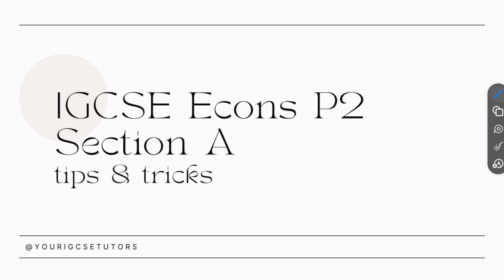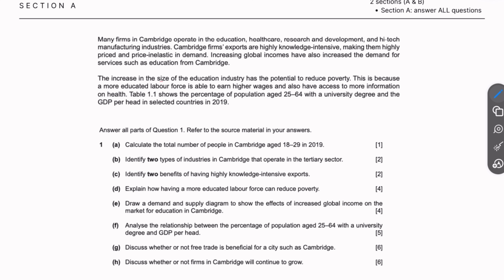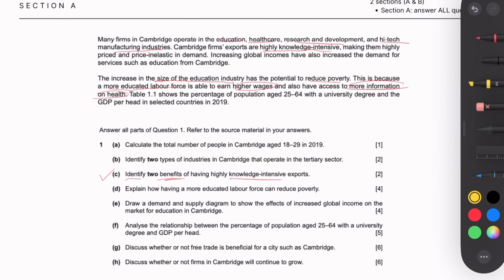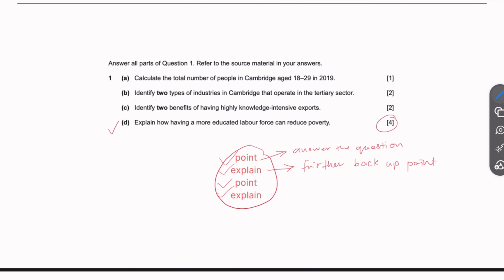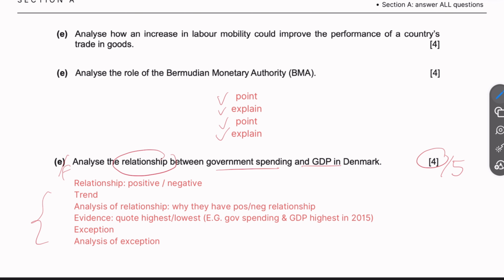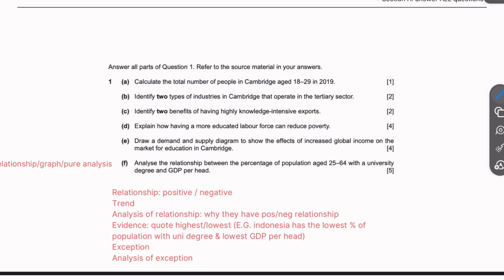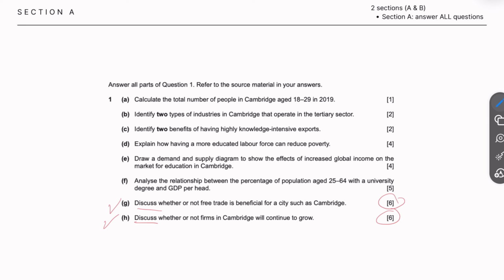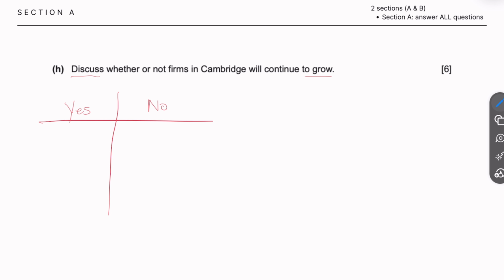ALL you need to know to ace IGCSE Economics P2 Section A | CIE 0455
I hope this video helps some of you guys!